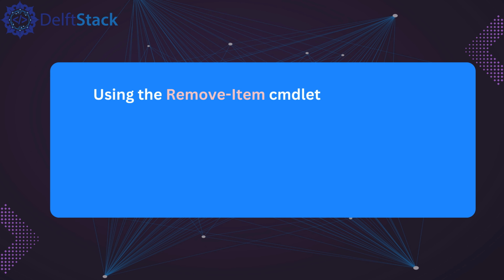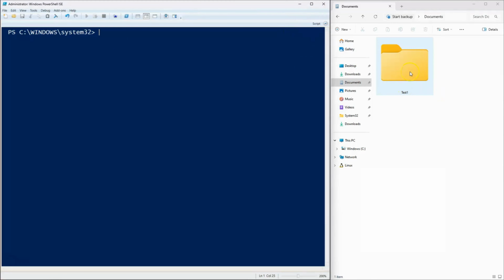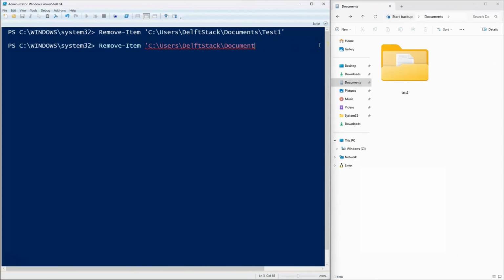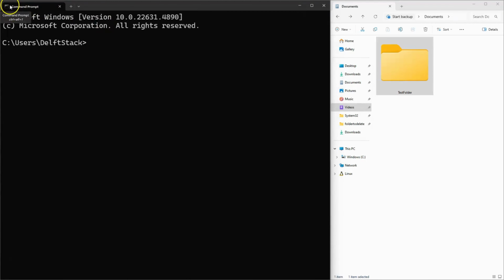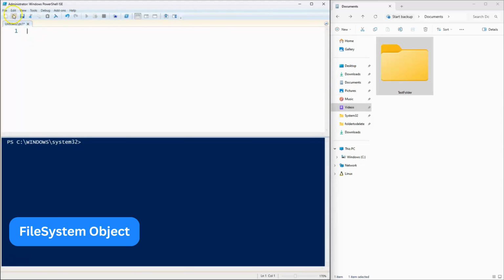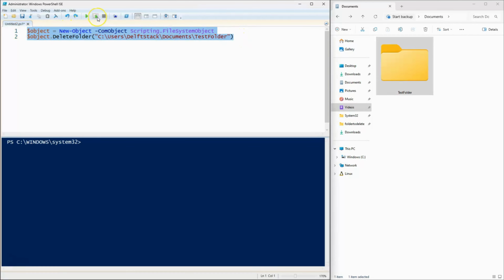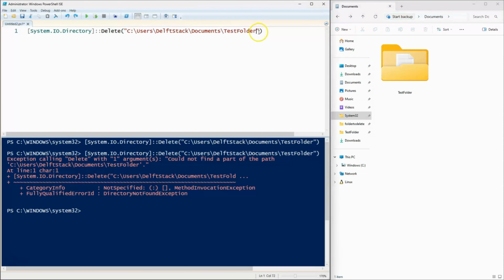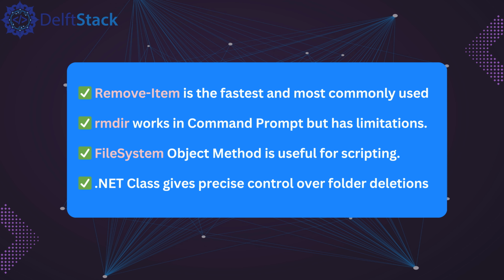How to Delete a Folder in PowerShell – 4 Easy Methods!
Need to delete a folder using PowerShell but not sure how? In this tutorial, we'll cover four different ways to remove folders, whether they are empty or filled with files. By the end, you'll know the best method for your needs!

🔹 What You'll Learn in This Video:
✅ Method 1: Using the Remove-Item cmdlet
✅ Method 2: Using rmdir in Command Prompt
✅ Method 3: Using the FileSystem Object
✅ Method 4: Using the .NET Class

📌 Timestamps

⏱ 00:00 - Introduction
⏱ 00:25 - Overview of Folder Deletion Methods
⏱ 00:45 - Method 1: Using Remove-Item Cmdlet
⏱ 01:55 - Method 2: Using Command Prompt in PowerShell
⏱ 02:15 - Method 3: Using the FileSystem Object
⏱ 02:55 - Method 4: Using the .NET Class
⏱ 03:35 - Summary and Best Practices

Whether you're automating tasks, cleaning up directories, or troubleshooting folder permissions, knowing how to delete folders efficiently in PowerShell can save you time and effort. This  video walks you through step-by-step examples, so you can master these methods quickly!